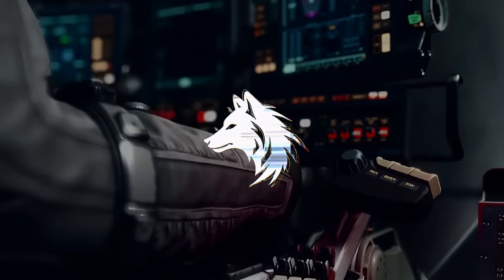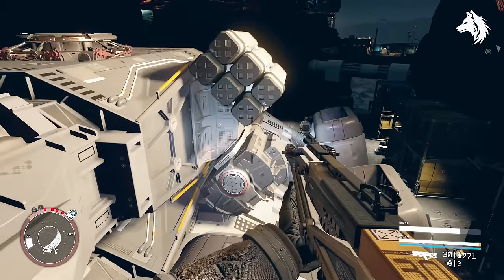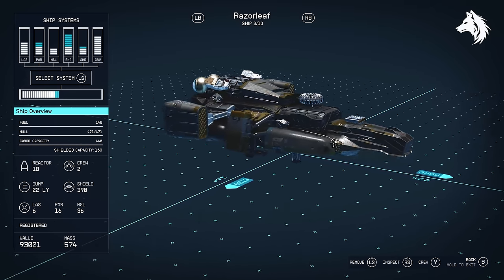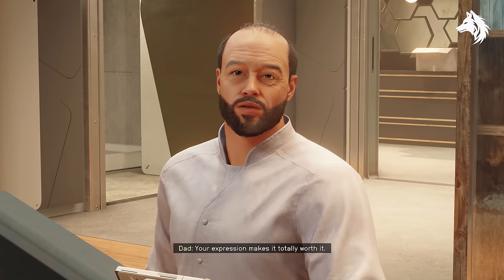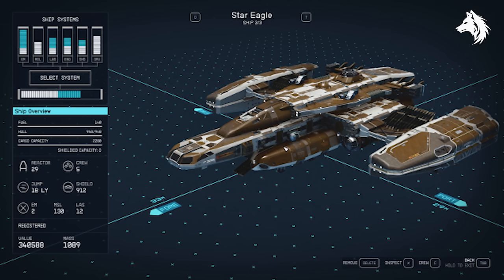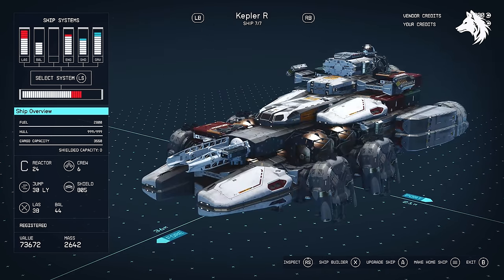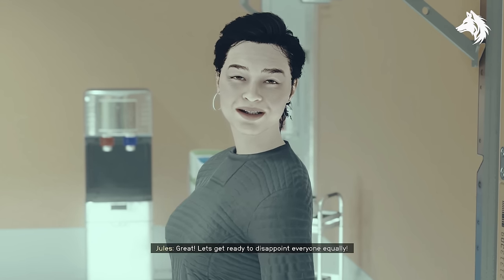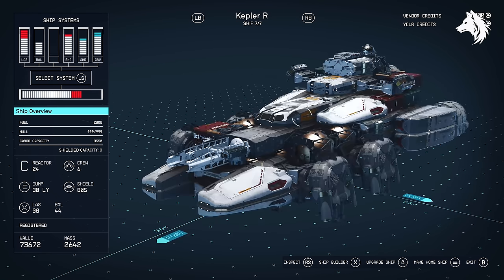Starfield - All 10 Free Ships & How To Get Them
If you dont want to buy an expensive ship, there are 10 free unique ships to find and keep, including several class c ships and secret missable ones.

*Timestamps*
0:00 - Intro
0:15 - Frontier
0:29 - Dagger
1:14 - Razorleaf
1:53 - UC Prison Ship
2:36 - Wanderwell
2:59 - Star Eagle
3:18 - Datura
3:56 - Kepler R
4:52 - Kepler S
5:15 - Starborn Guardian